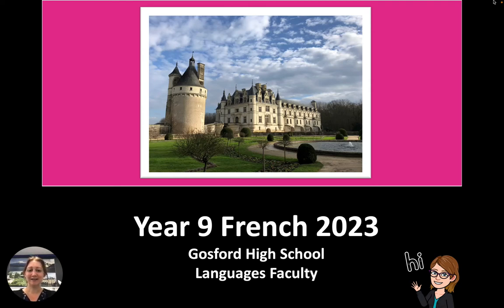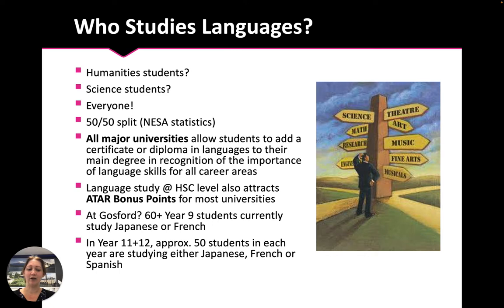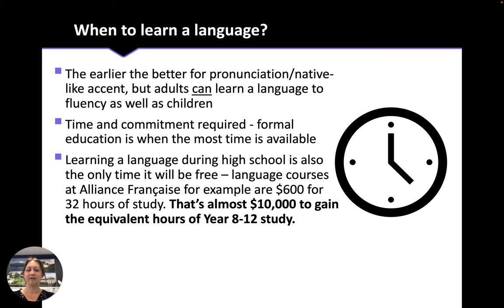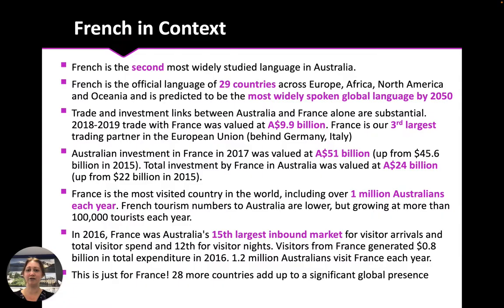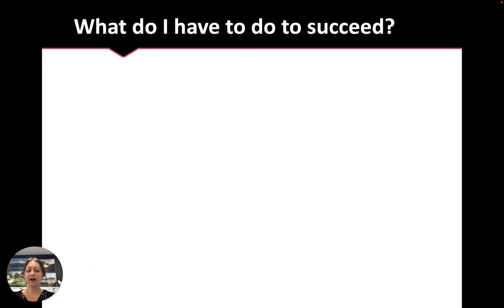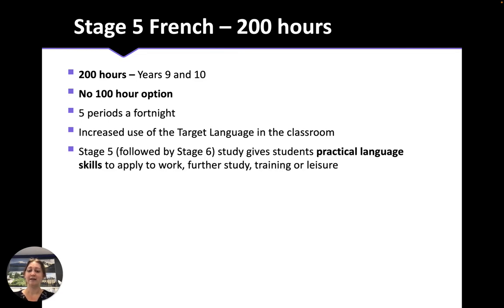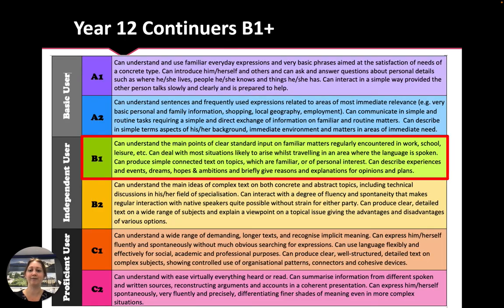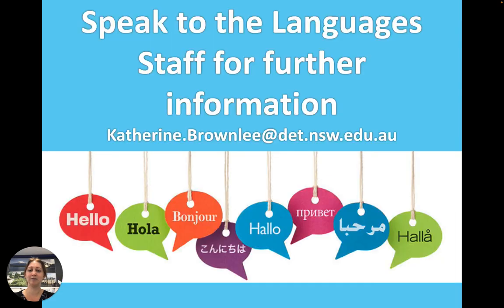Year 9 French 2023 20 July 2022